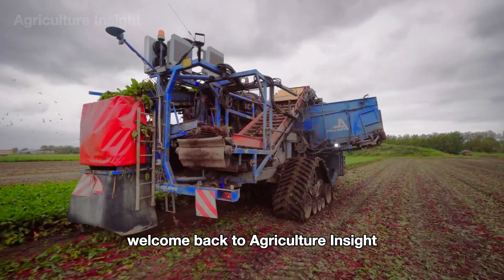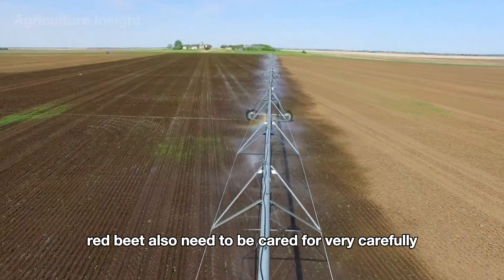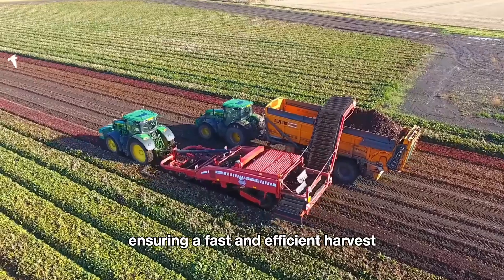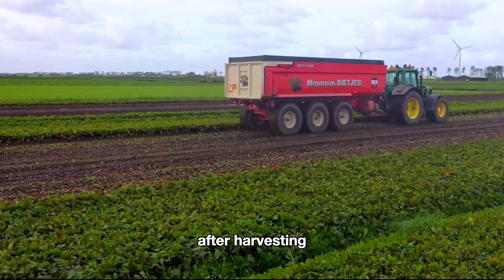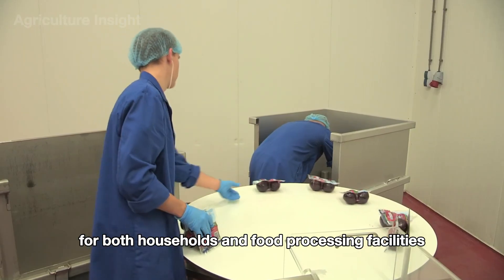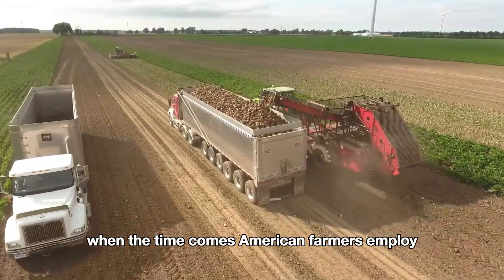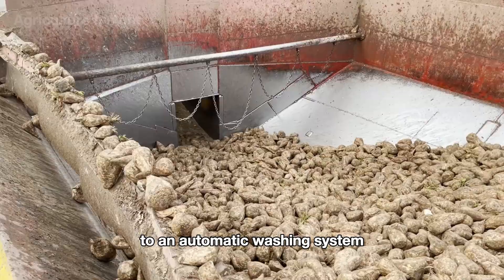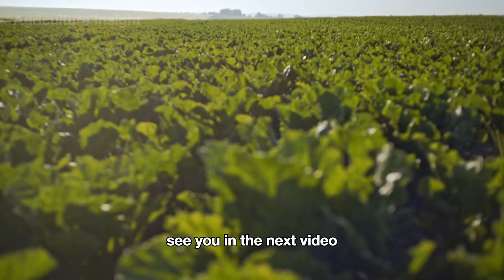704 Million Pounds Of Red Beets Are Harvested By American Farmer This Way | Agriculture Technology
704 Million Pounds Of Red Beet Are Harvested By American Farmer This Way  - Let's Dive In!
Join us as we explore the vibrant and colorful world of red beet farming in the United States, showcasing how 704 million pounds of red beets are cultivated, harvested, and processed each year! This farming documentary reveals the seamless blend of traditional farming wisdom and cutting-edge technology that makes red beet production a vital part of agriculture.
What You'll Discover:
Modern Harvesting Techniques: Dive into the advanced machinery and efficient methods used by farmers to ensure the perfect harvest of this nutrient-rich root vegetable.
The Red Beet Market: Discover the economic importance of red beet farming, its contribution to the food industry, and its versatile uses in kitchens and health products across the country.
Sustainability at the Forefront: Learn about the eco-conscious practices employed by red beet growers to minimize environmental impact while maximizing yield and quality.
Engage with Us: Have a favorite red beet recipe or thoughts about beet farming?
Agriculture Insight takes you to the heart of America’s farming documentary, agriculture technology, spotlighting the innovative tools and techniques that drive the red beet industry forward.
Watch now and uncover the story behind America’s red beet harvest!
00:00  Intro
00:46  Red Beet Farming
02:50  Red Beet Harvesting
06:41  Red Beet Processing
10:41  Sugar Beet Processing
12:45  Sugar Beet Factory
15:23  Conclusion